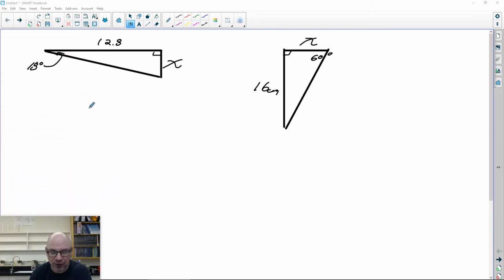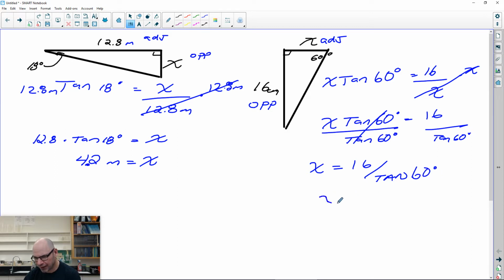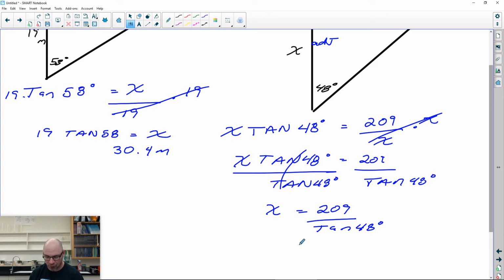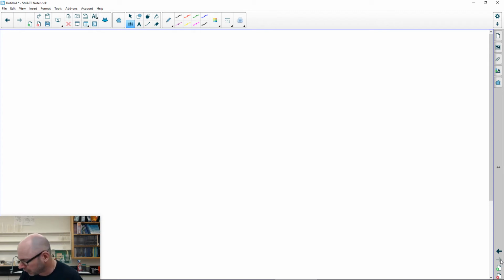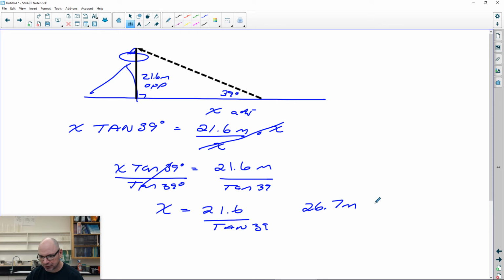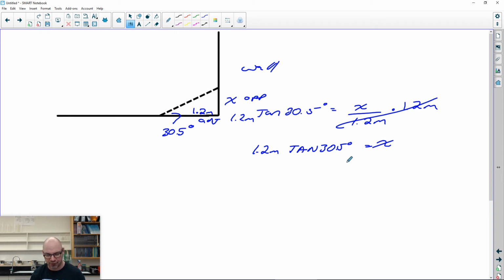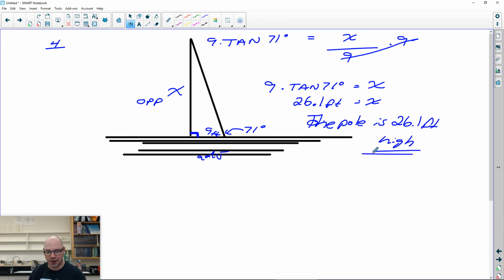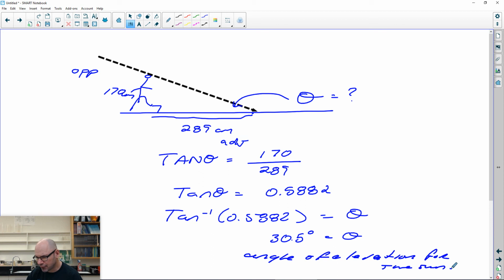Day 6 corrections for tangent and sides practice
Solutions for practice tangent and sides